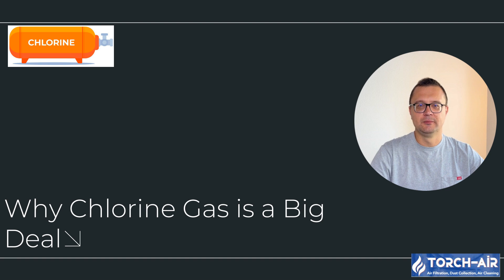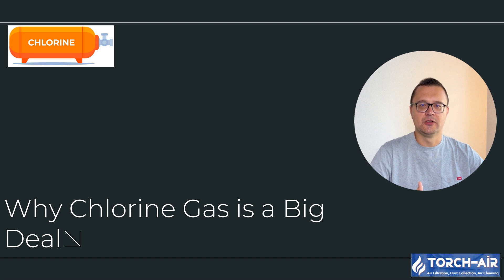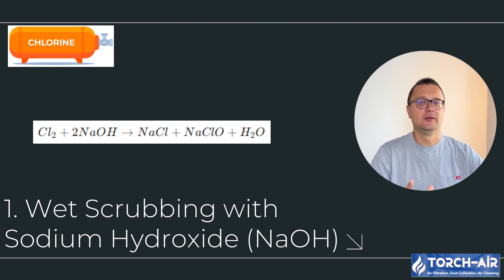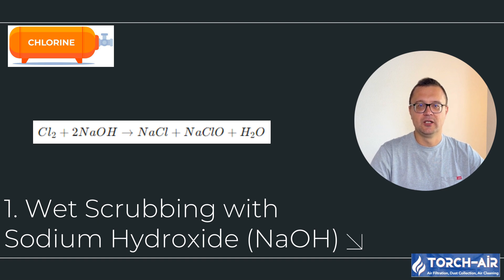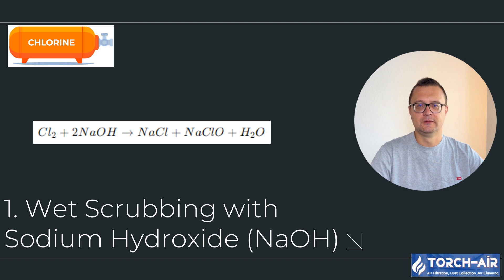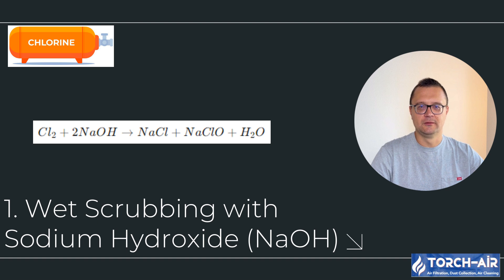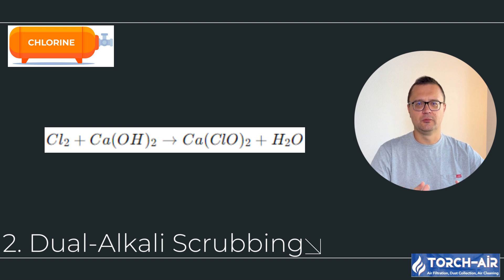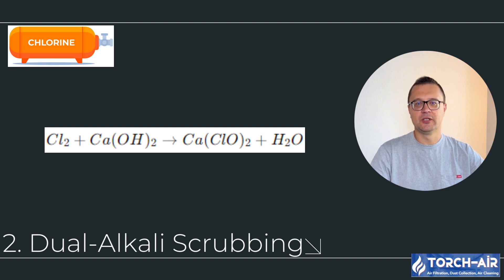Chlorine Gas Wet Scrubber Solutions: Neutralization Techniques, Custom Technologies, and Emergency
Chlorine Gas Scrubber Solutions: Neutralization Techniques, Custom Technologies, and Emergency Preparedness

Chlorine is a widely used industrial chemical with applications in water treatment, chemical production, and manufacturing. Despite its importance, chlorine gas poses serious risks to human health and the environment due to its highly toxic and corrosive nature. In response to these hazards, industries handling chlorine must implement robust gas scrubbing systems to neutralize chlorine emissions, maintain safety, and comply with environmental regulations.

This article provides an in-depth overview of chlorine gas scrubber solutions, focusing on neutralization techniques, custom scrubber technologies, and emergency preparedness strategies.

1. Chlorine Gas Hazards and Industrial Applications
Chlorine gas is utilized in various industries, including:

Water Treatment: Chlorine is widely used for disinfecting municipal water supplies and treating wastewater.
Chemical Manufacturing: It plays a key role in producing chemicals like hydrochloric acid, PVC, and solvents.
Paper and Pulp Industry: Chlorine is used for bleaching wood pulp in paper manufacturing.
Textile and Dye Industry: Chlorine compounds are used to bleach textiles and fabrics.
While essential in these applications, chlorine exposure can be life-threatening. Inhalation of even small amounts can cause severe respiratory issues, eye irritation, and lung damage. High concentrations can lead to fatalities. Consequently, industries handling chlorine must employ highly efficient gas scrubber systems to protect workers, the public, and the environment.

2. Neutralization Techniques for Chlorine Gas Scrubbers
Neutralizing chlorine gas involves converting toxic chlorine into less harmful or inert compounds through chemical reactions in a scrubber system. Several neutralization methods are employed in chlorine gas scrubbers, with each method tailored to the specific application and operational needs.

a. Sodium Hydroxide (NaOH) Neutralization
Sodium hydroxide, also known as caustic soda, is one of the most common neutralizing agents for chlorine gas. In a caustic scrubber, chlorine gas is passed through a solution of sodium hydroxide, where it reacts to form sodium chloride (NaCl) and sodium hypochlorite (NaOCl):

Cl2​+2NaOH→NaCl+NaOCl+H2​O

The resulting sodium hypochlorite solution is a less toxic byproduct that can be further processed or disposed of safely. This method is highly effective for scrubbing chlorine emissions from industrial facilities.

b. Sodium Bisulfite (NaHSO3) Neutralization
In some cases, sodium bisulfite is used as the neutralizing agent. When chlorine gas passes through a sodium bisulfite solution, it reacts to produce sodium sulfate and hydrochloric acid:

Cl2​+NaHSO3​+H2​O→NaHSO4​+2HCl

Sodium bisulfite neutralization is particularly effective in specific applications, such as water treatment facilities where low levels of chlorine need to be neutralized.

c. Ammonia (NH3) Neutralization
Ammonia can also be used to neutralize chlorine gas by forming ammonium chloride (NH4Cl), a solid compound that can be filtered from the gas stream. However, ammonia neutralization is less common due to safety concerns, as both chlorine and ammonia are hazardous substances.

Chlorine gas scrubbers are essential for maintaining safety and environmental compliance in industries that handle chlorine. Torch-Air provides custom scrubber solutions tailored to meet the specific requirements of each industry, whether through wet scrubbers, dry chemical absorption systems, or emergency scrubber technologies. By implementing effective chlorine gas scrubbing systems and emergency preparedness measures, industries can ensure the safe handling of chlorine and protect both workers and the environment.